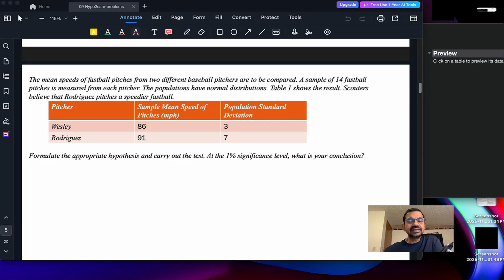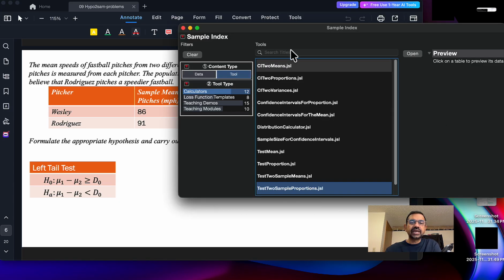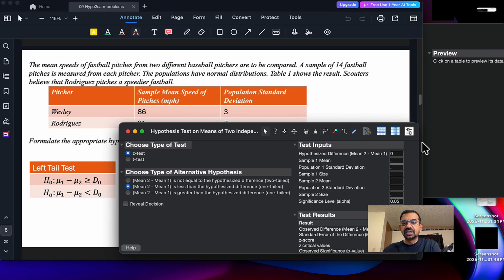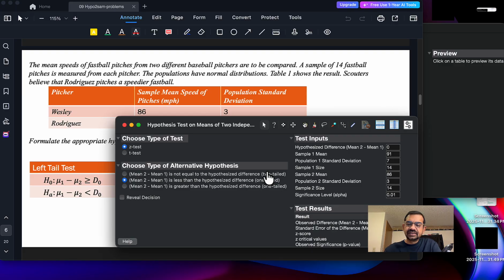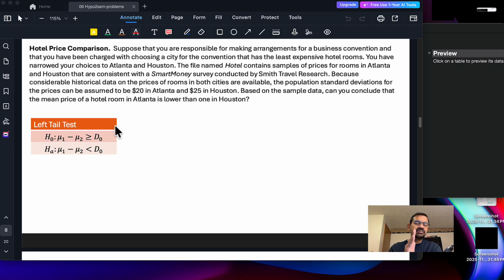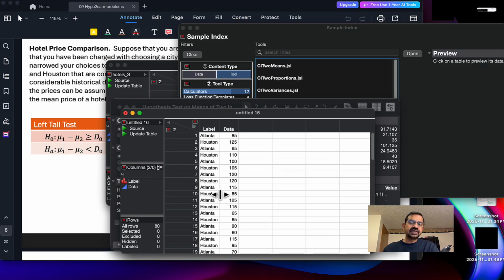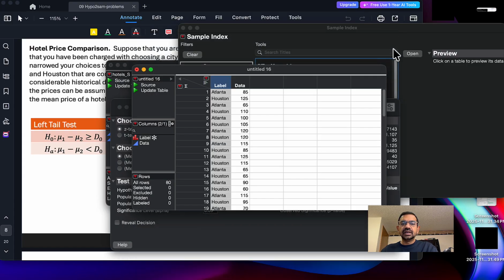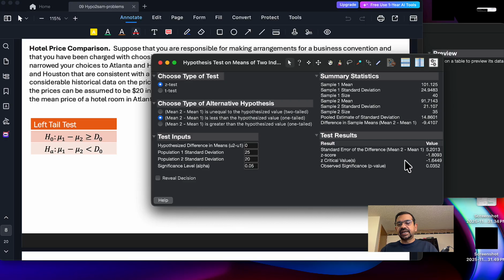Two-Sample Hypothesis Testing in JMP: Z-Tests for Means (Known Sigma)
[00:01] Introduction: Scenarios for Two-Sample Hypothesis Testing
[00:41] Formulating the Hypothesis: Pitching Speed Example (Left-Tail Test)
[01:25] JMP Tutorial: Conducting a Two-Sample Z-Test with Summary Stats
[02:40] Important Note: JMP's $\mu_2 - \mu_1$ Convention and Label Ordering
[04:36] Example 2: Comparing Hotel Prices in Atlanta vs. Houston (Raw Data)[05:54] Preparing Raw Data for JMP: Stacking Labels and Data
[07:51] Advanced JMP Tip: Reordering Values to Control the Test Direction
[09:44] Running the Two-Sample Z-Test with Raw Data and Known $\sigma$
[10:07] Interpreting p-values and Making the Statistical Decision